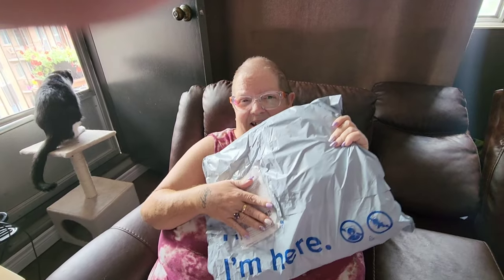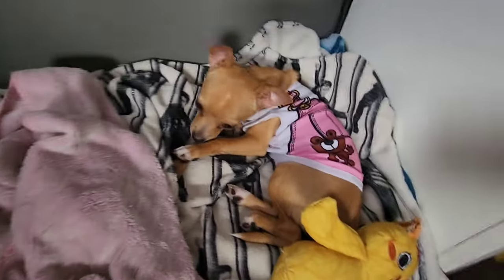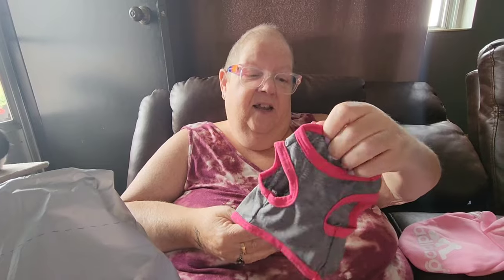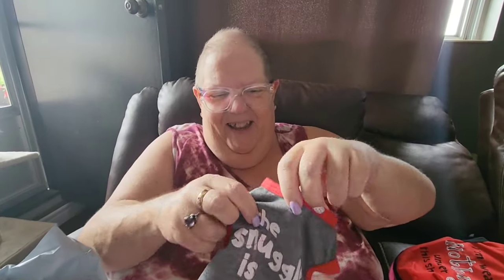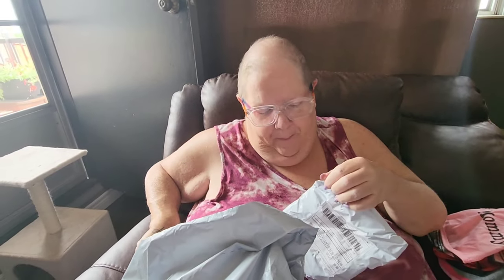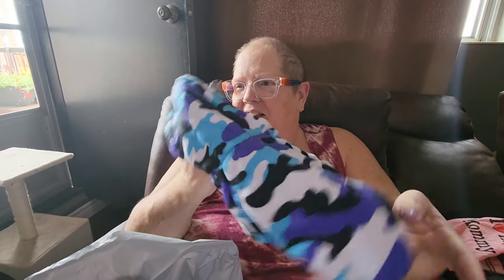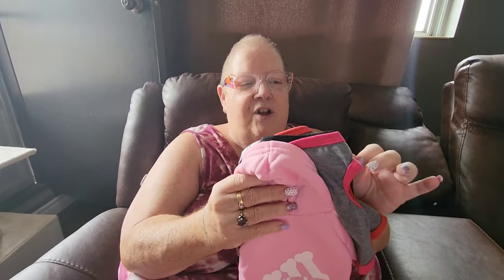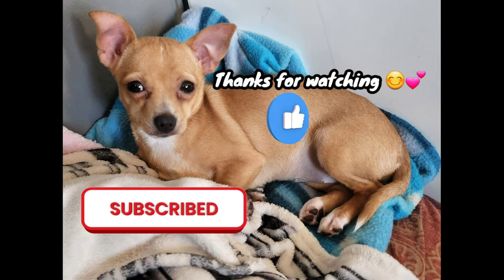Unboxing Our Chihuahua's New Wardrobe From WISH